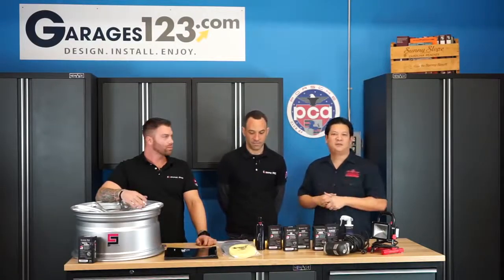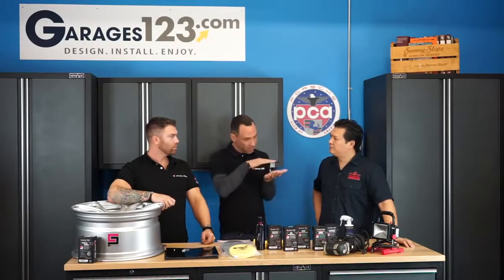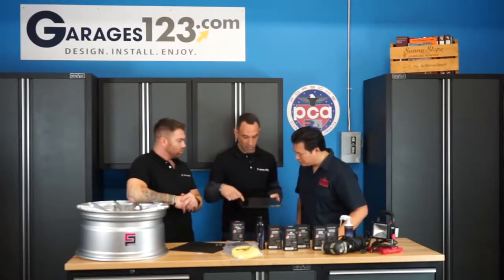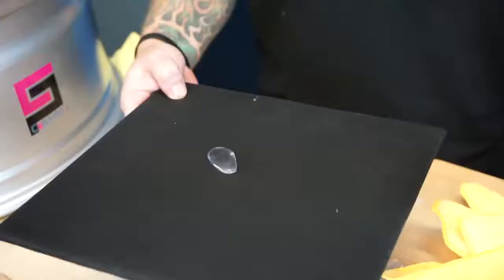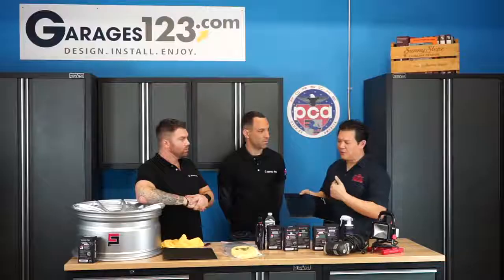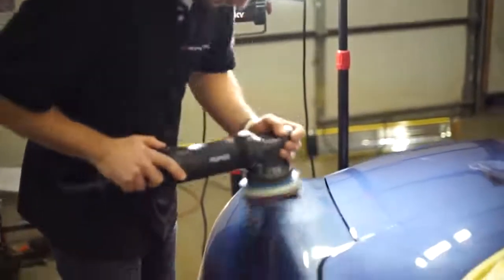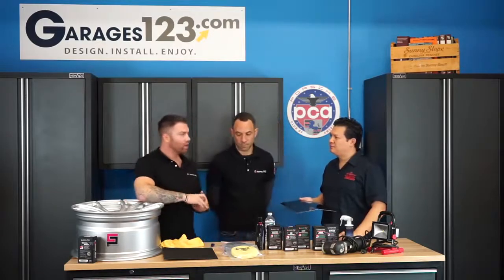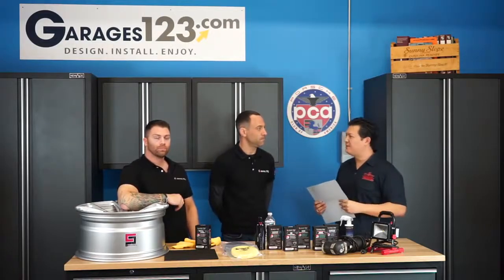Introducing Ceramic Pro to Porsche Club America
Ceramic Pro is as durable as it gets. An invisible glass shield on top of your car's paint surface; Ceramic Pro protects your vehicle from the harsh conditions encountered from daily wear and tear.